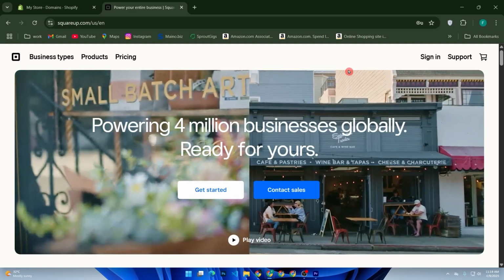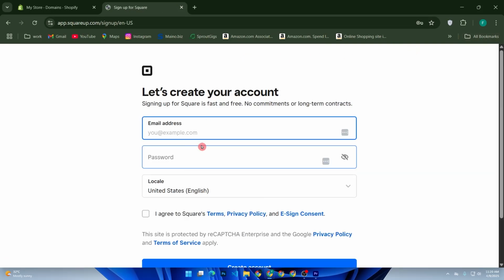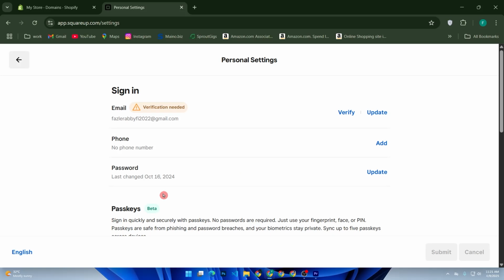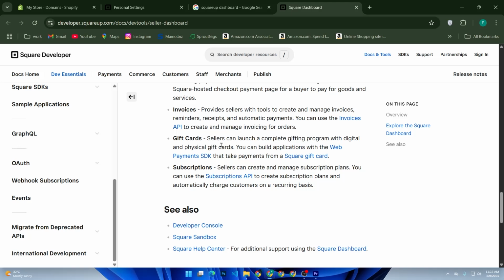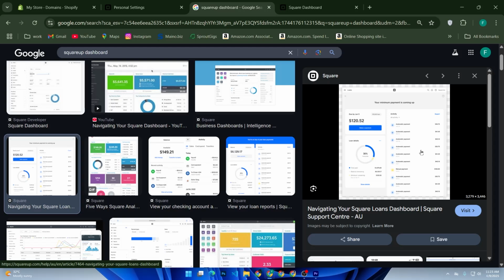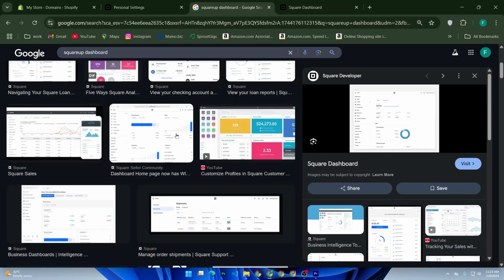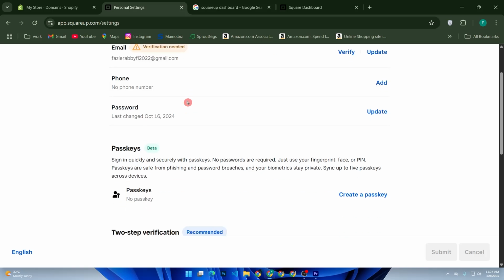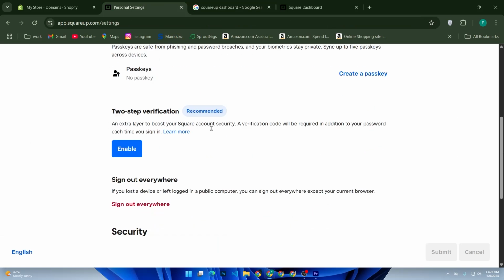Square Appointments Tutorial - 2025 | For Beginners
In this video, we walk you through a complete Square Appointments tutorial, showing you how to set up and manage your bookings like a pro. Whether you're a salon owner, freelancer, or run any service-based business, this guide will help you streamline scheduling, automate reminders, and get paid faster using Square Appointments.